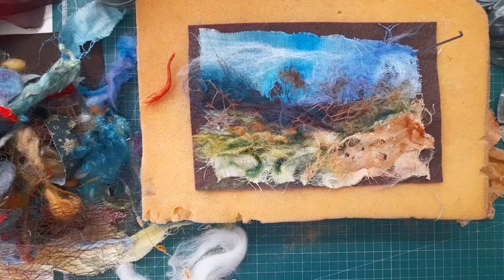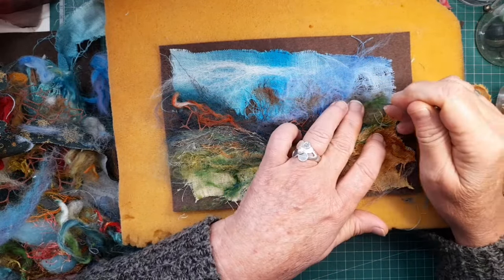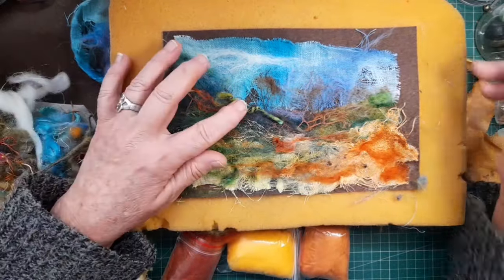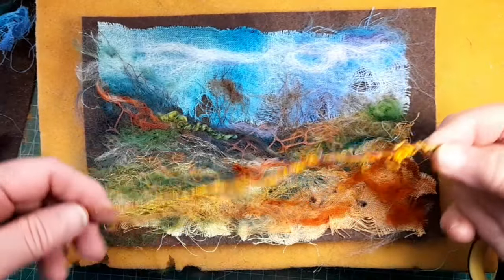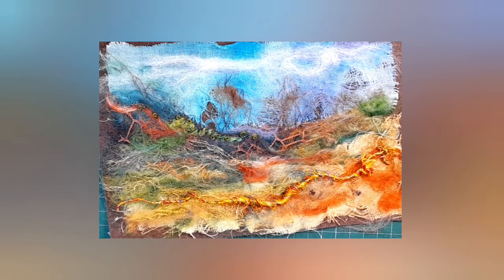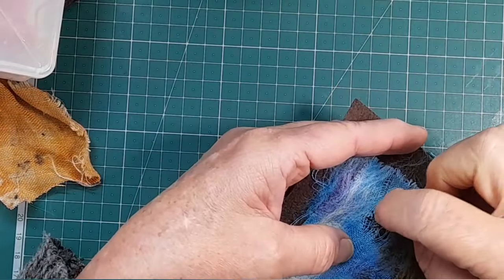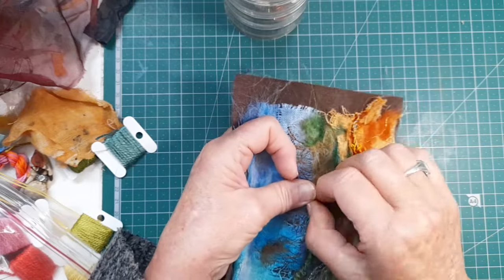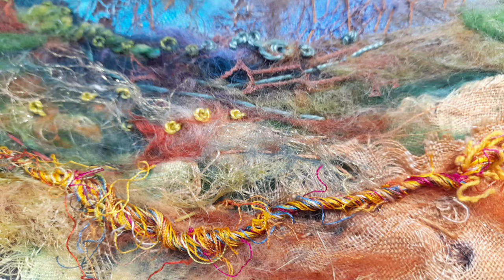Adventures in 2D needle felting to create a picture in wool. part 2.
The creative craft of 2D needle felt, or creating pictures in wool.  Part 2.  In this tutorial Tracey @artfiberstitch will show you how she completed her landscape.  We have not only been using wool roving but also snippets of decorative yarns and fabrics.  This moody atmospheric landscape looks like an oil painting, but full of texture!  I have added a few simple embroidery stitches to finish off.  Hope you like it.